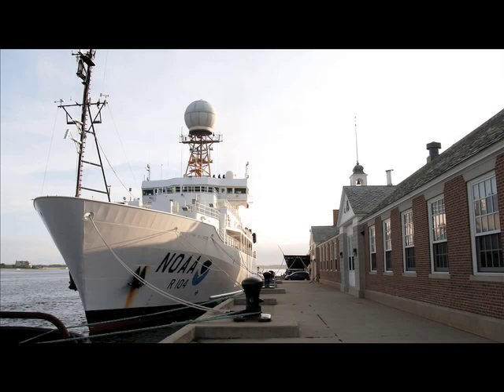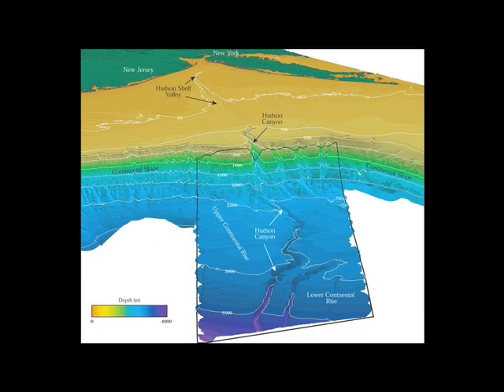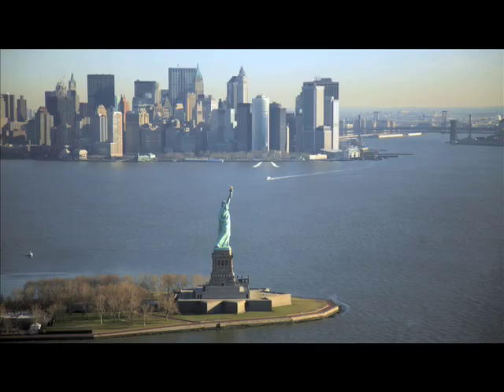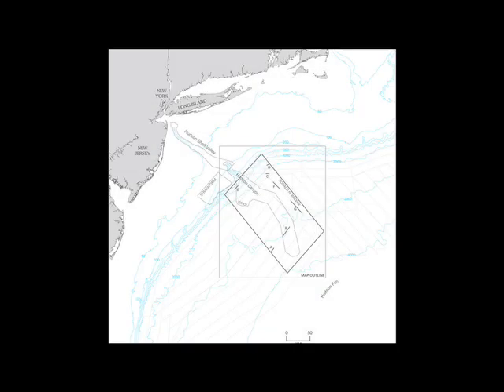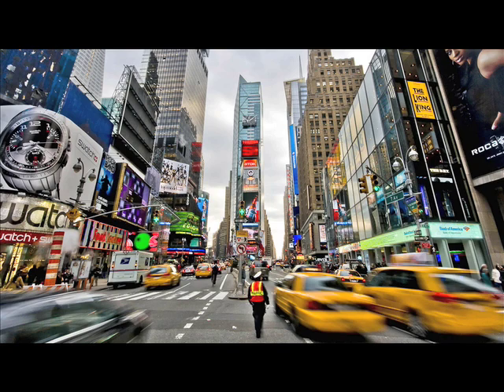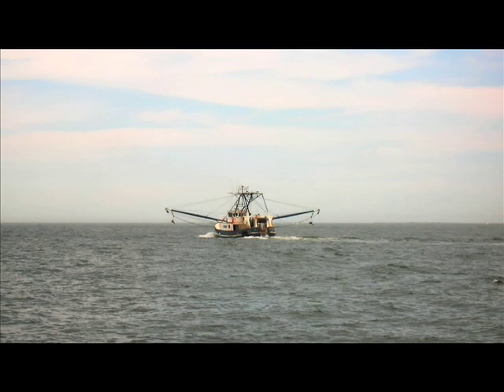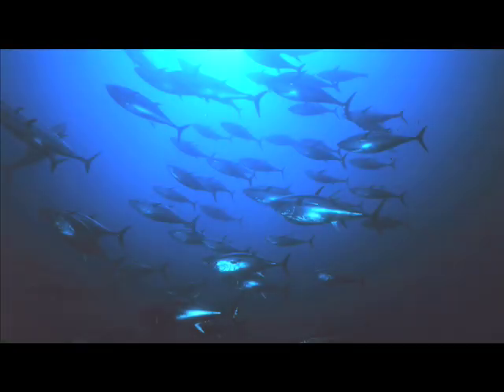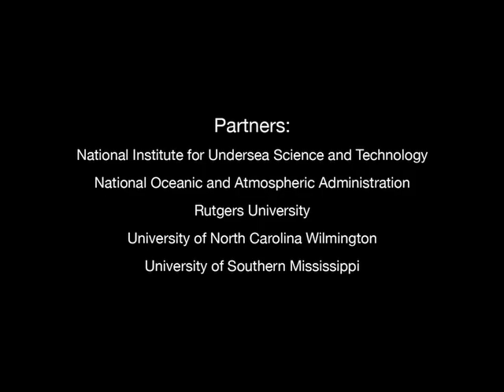Mapping the Hudson Canyon -- Crucible of Life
In August 2007, researchers from NOAA's Undersea Research Centers at Rutgers University and the University of North Carolina Wilmington set out to study a submarine canyon known as the Hudson Canyon.